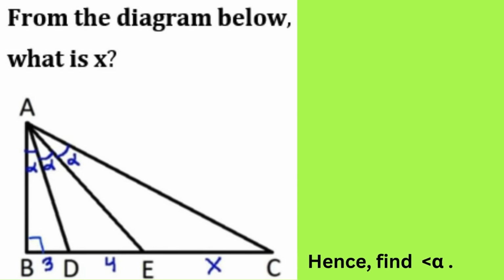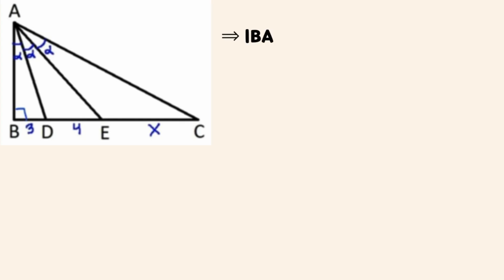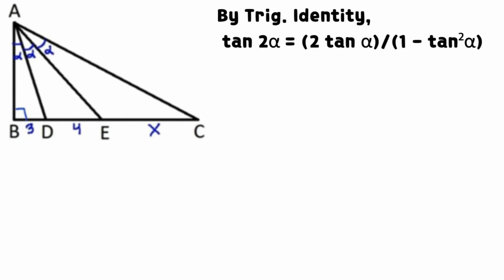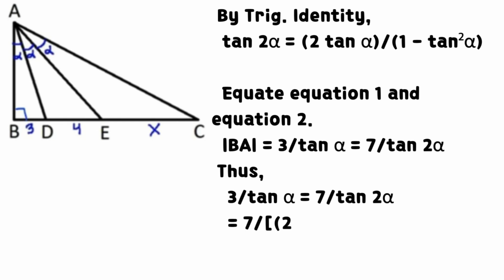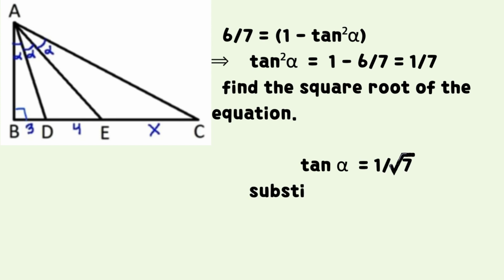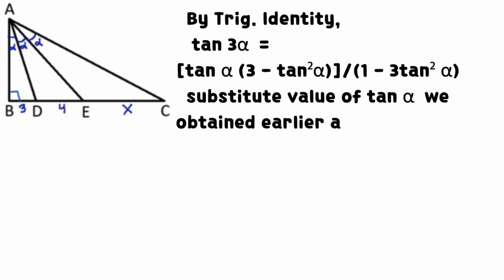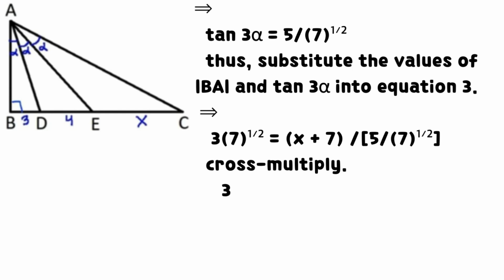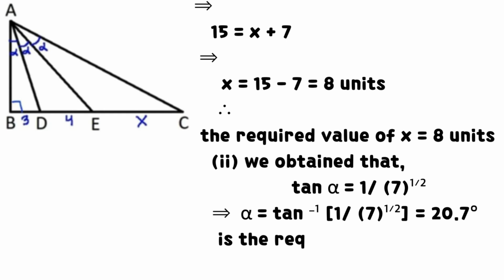FIND THE LENGTH, X AND ANGLE ALPHA A GIVEN TRIANGLE.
Trigononmetric Identities trick helps to solve for the required length, x We started by finding the relationship between the side length, BD of triangle ABD and tangent of angle alhpa. The same procdure was repeated for triangle ABE and triangle ABC. Equations were created and by solving for the side length, x against angle alpha by the method of substitution, we obtained
its required values. Back substituting this value in any of the simplified equation created, we got the value of angle alpha.
Watch the lecture video for more gain on how to solve these trigonometric questions. Click the notification button to get text message whenever recent video is uploaded into the channel.